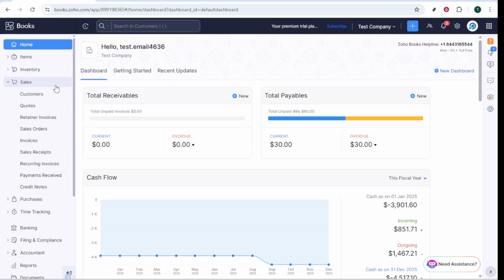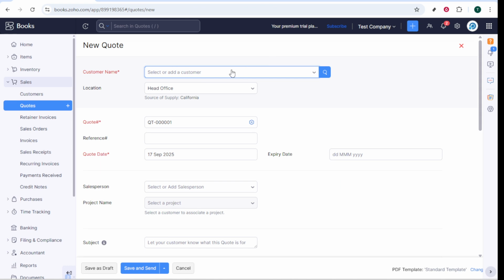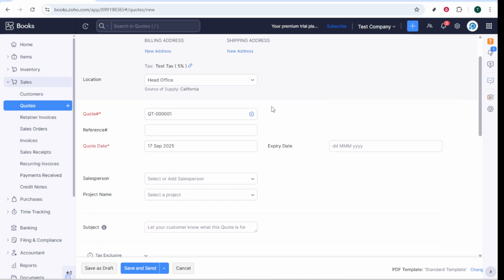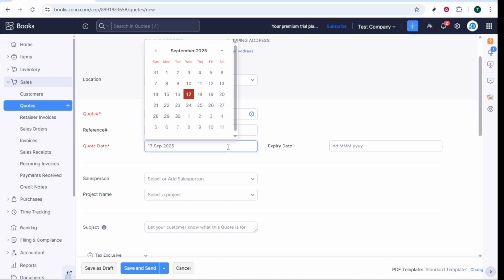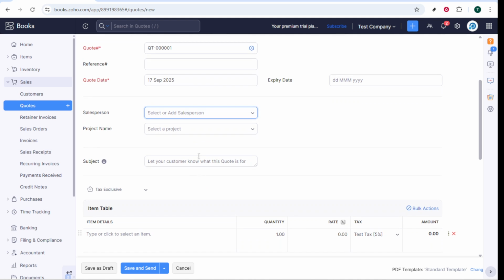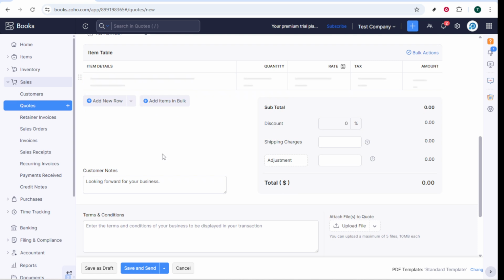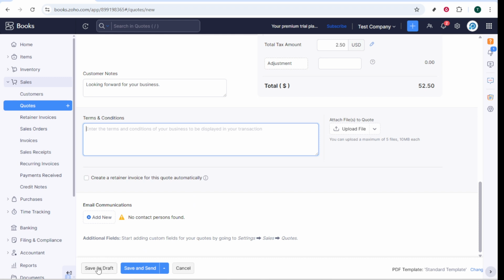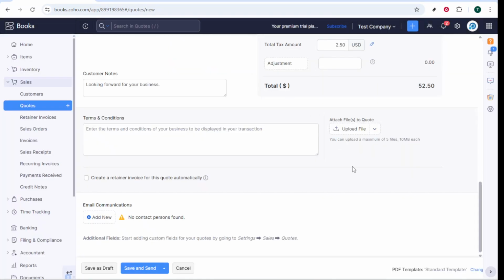How to Create Quote in Zoho Books [2025 Guide]